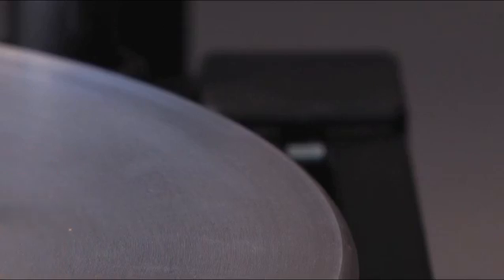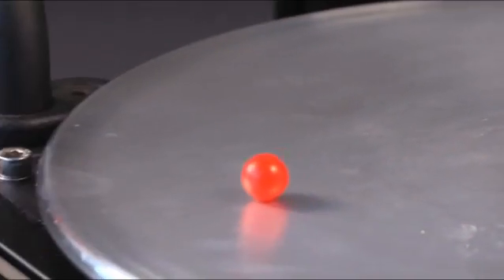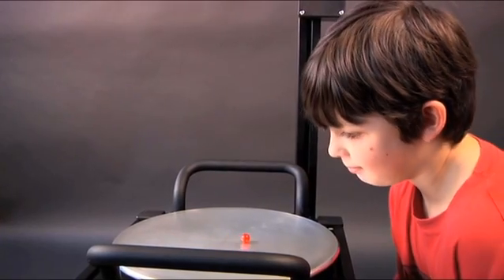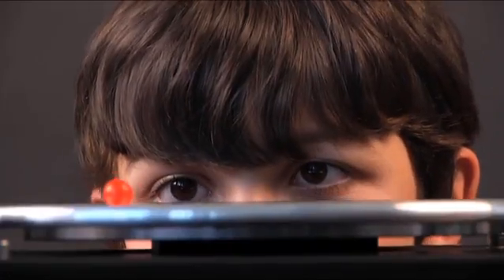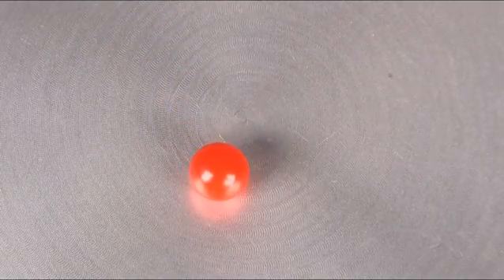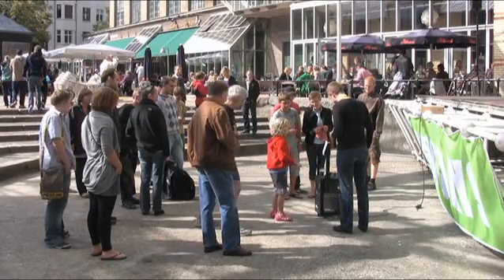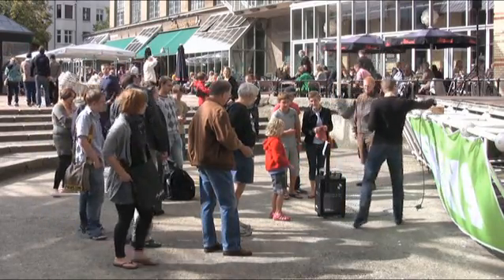The Blind Juggler - IDSC - ETH Zurich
This video was produced by the Institute for Dynamic Systems and Control (IDSC) at ETH Zurich, Switzerland

The Blind Juggler is a robot that is able to juggle a ball on a paddle. The robot does this without any sensing; there are no cameras, no microphones, or any other sensors that could tell the robot where the ball is. Imagine yourself juggling a ball blindfolded. Try it: it's no easy task!

Lead researchers: Philipp Reist and Raffaello D'Andrea